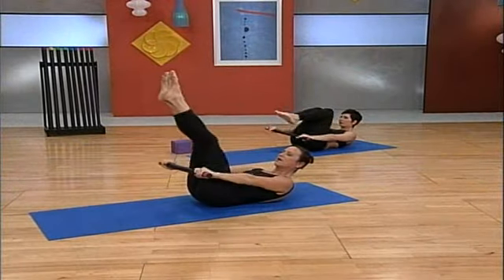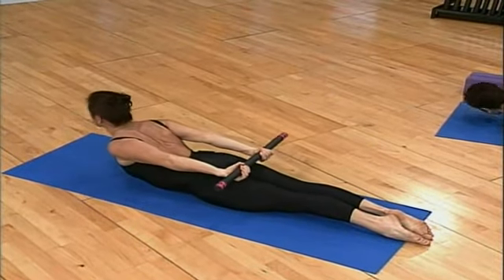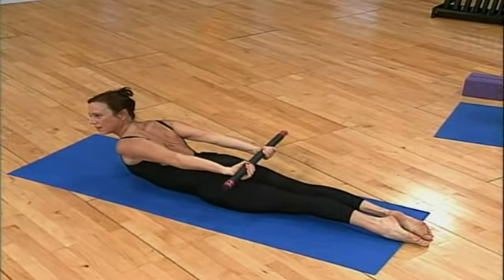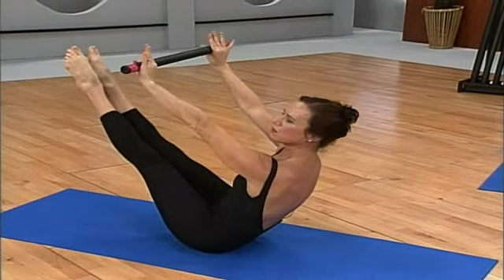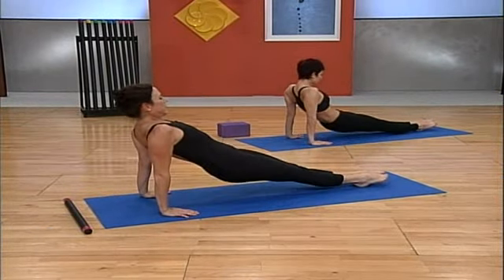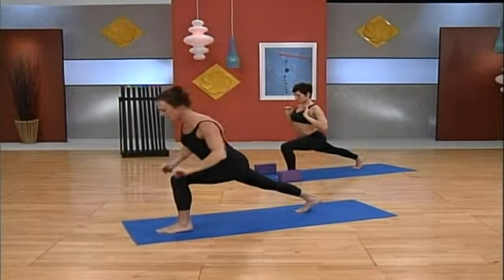Pilates Strength with Clare Dunphy (BODY BAR, Inc.)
Pilates as you've never experienced before! Improve your strength, posture, flexibility, and muscle awareness. Strengthen your back and flatten your abdomen. Create strong, lean, defined muscles.